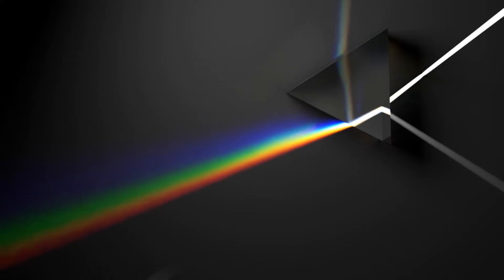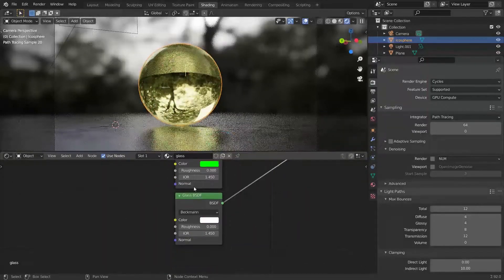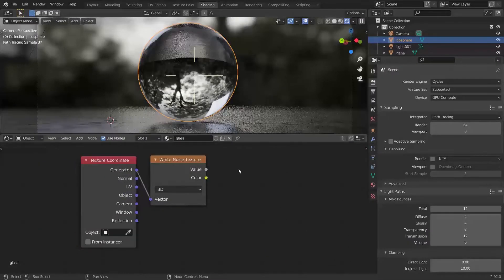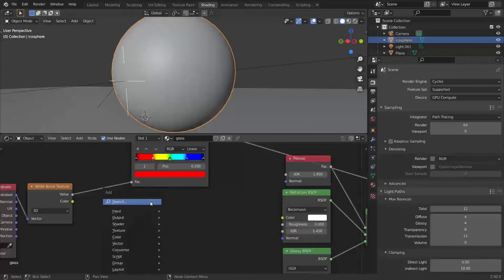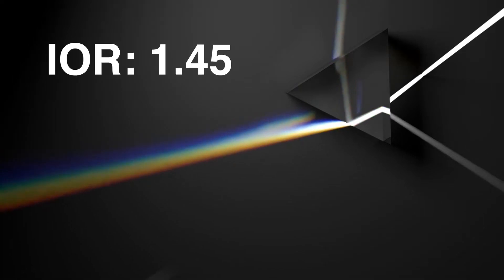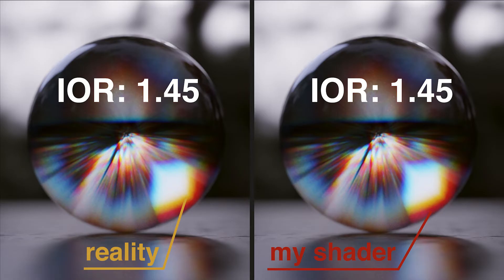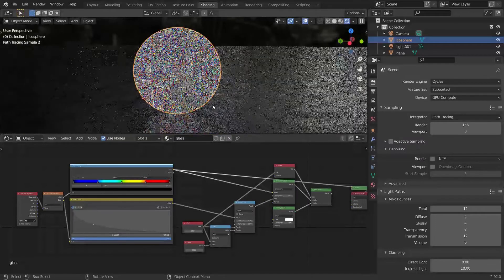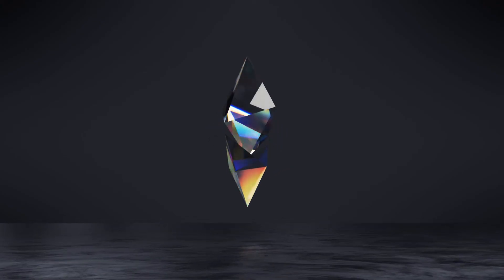Blender cycles continuous glass dispersion